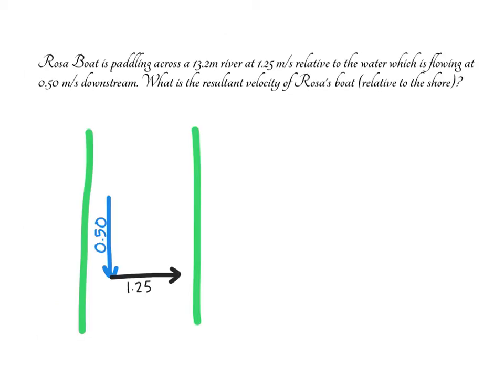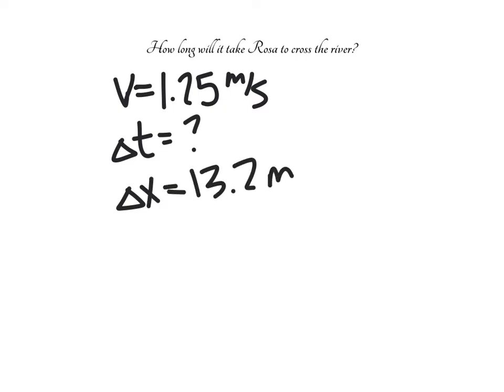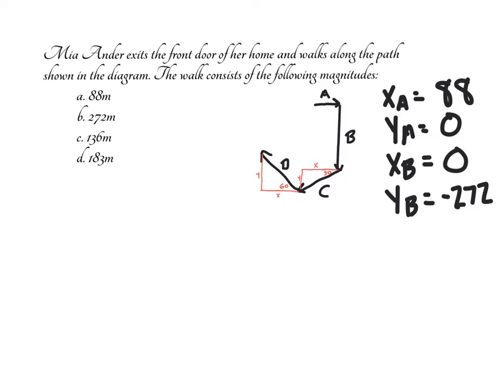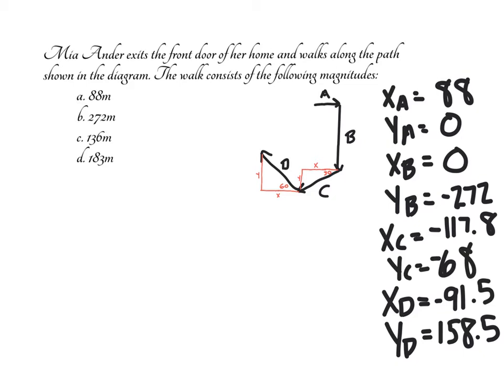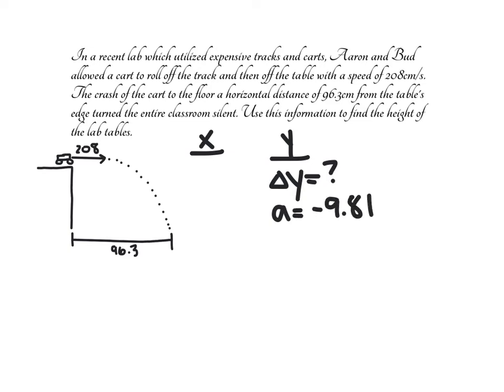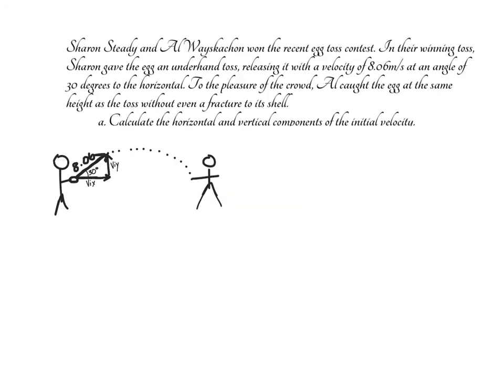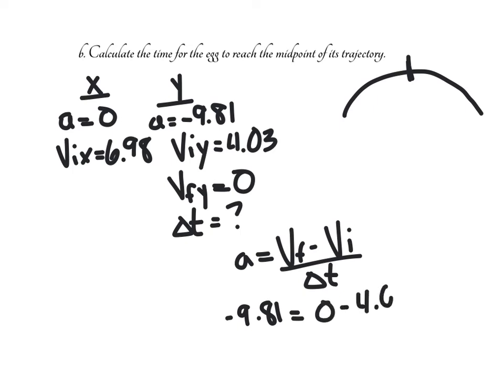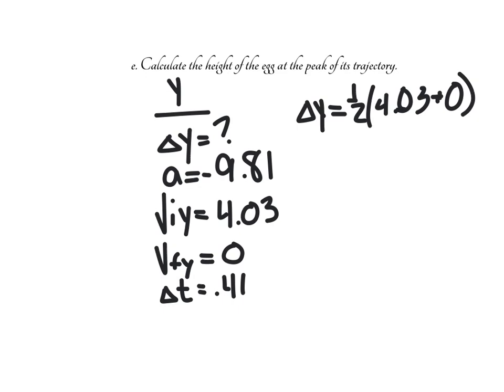How to do problems on projectile review